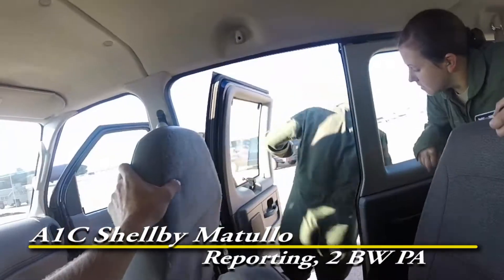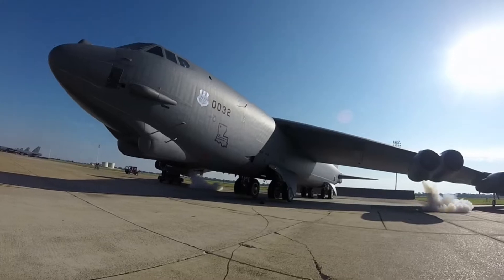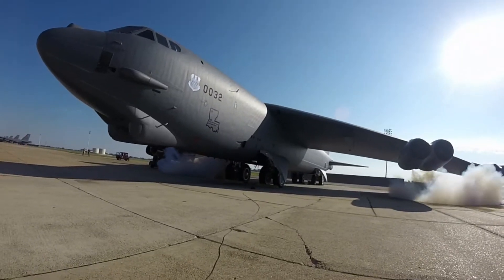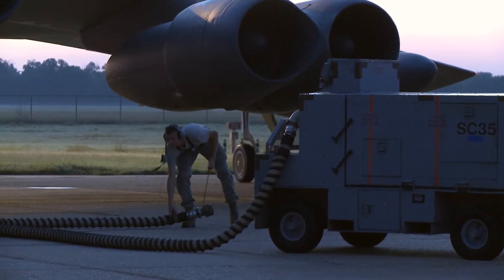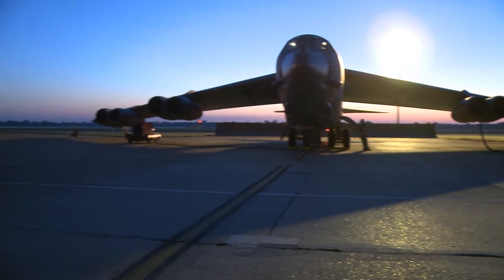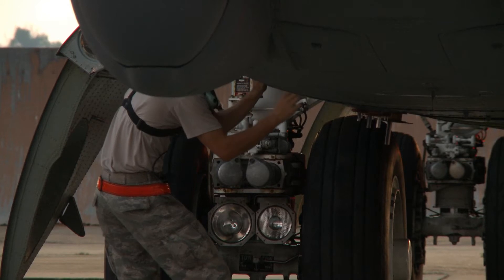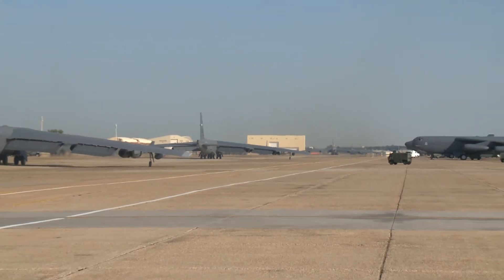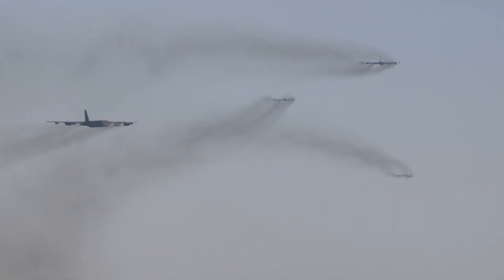Barksdale Airmen Perform a MITO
B-52H Stratofortress bombers took part in a minimum interval takeoff exercise, or MITO, showcasing both ground and aircrew abilities. A MITO challenges crews to get multiple aircraft off th eground within 15 minutes of initial alert notices.